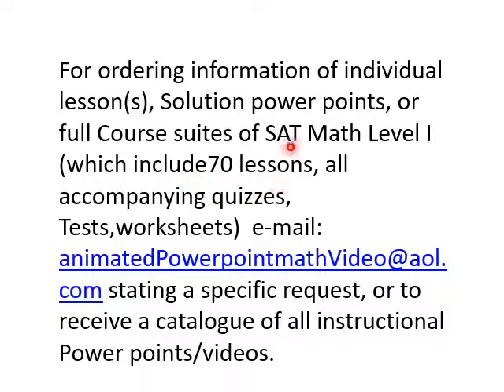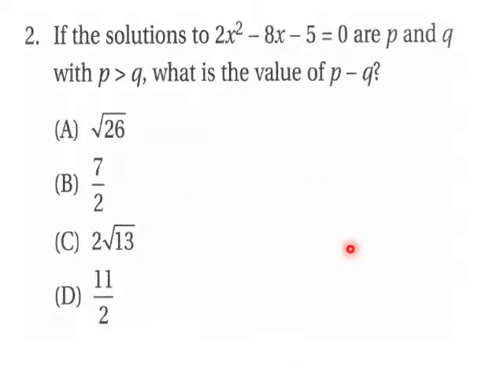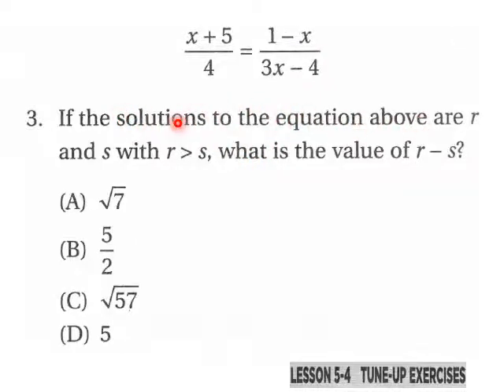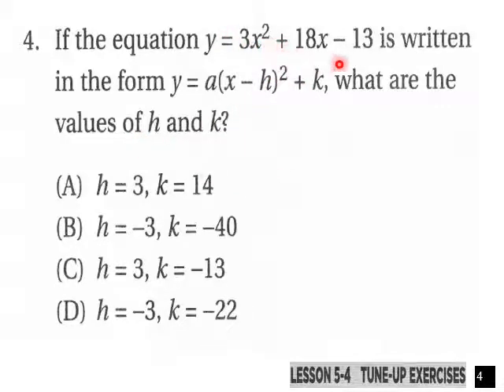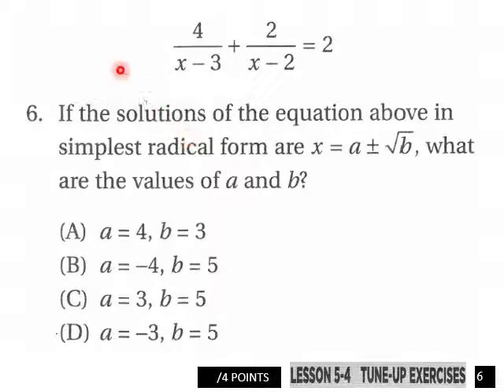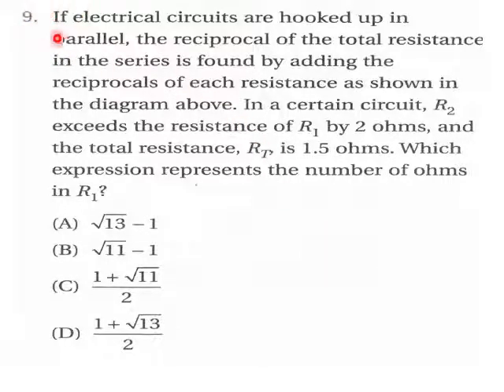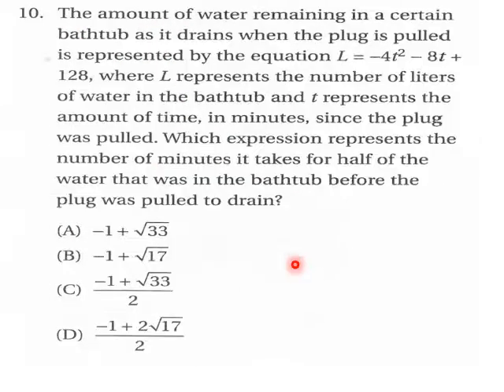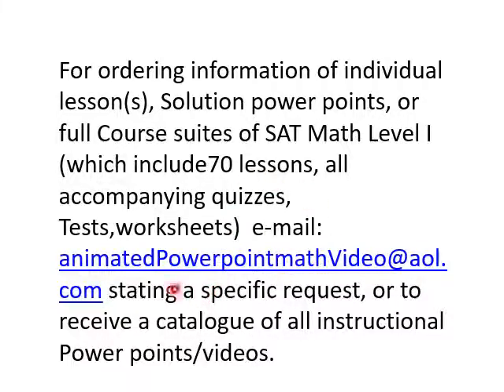5 4 L V Tuneup Completing the Square